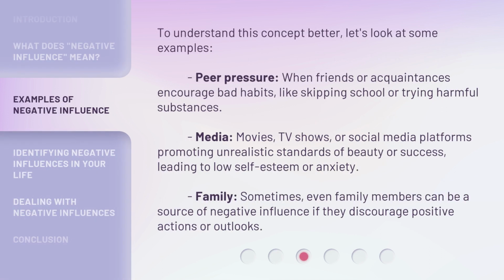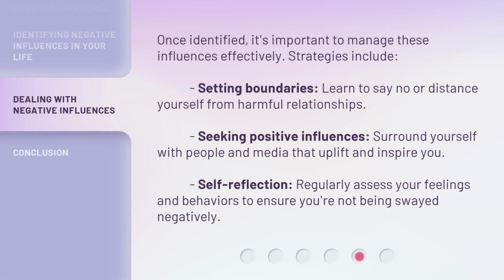Understanding "Negative Influence": A Guide for English Learners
Cracking the Code: Mastering Negative Influence - A Guide for English Learners • Unlock the secrets to understanding and conquering 'Negative Influence' as an English learner. Dive into this comprehensive guide, packed with practical tips and strategies to overcome obstacles and excel in your language journey.

00:00 • Introduction - Understanding "Negative Influence": A Guide for English Learners
00:33 • What Does "Negative Influence" Mean?
01:01 • Examples of Negative Influence
01:38 • Identifying Negative Influences in Your Life
02:04 • Dealing with Negative Influences